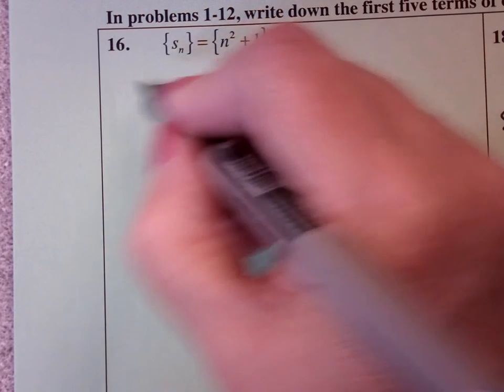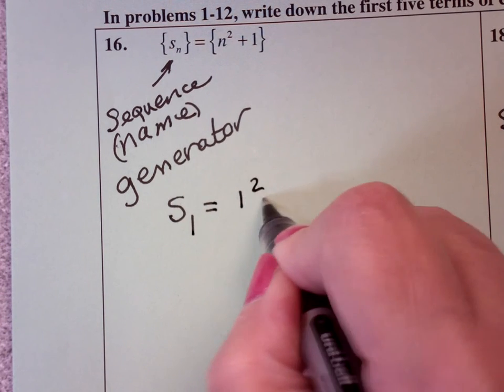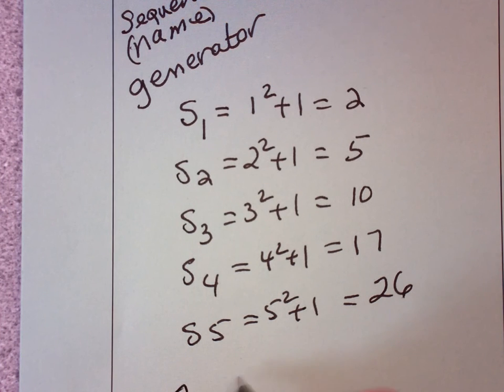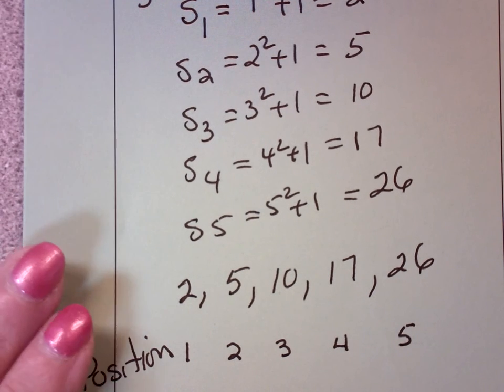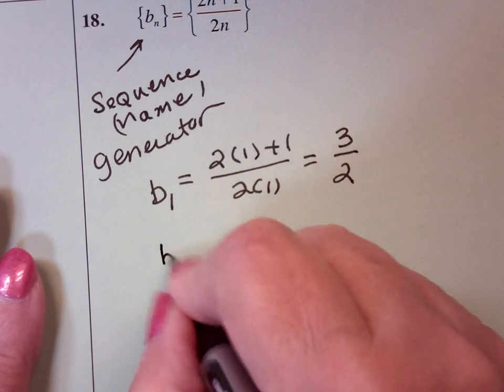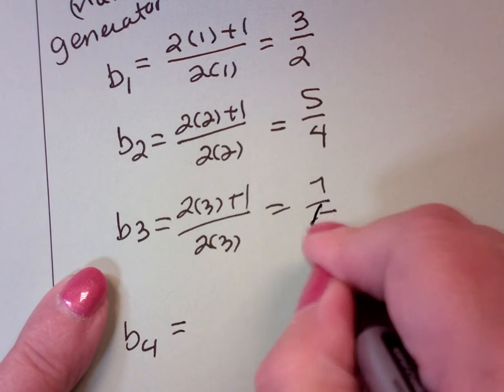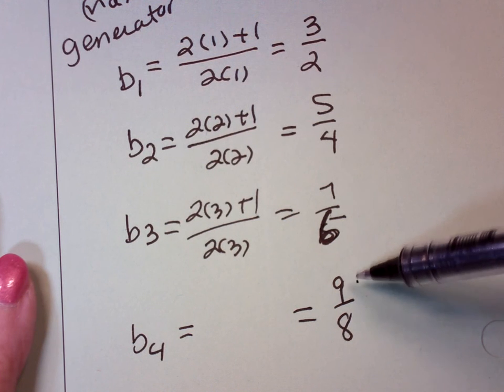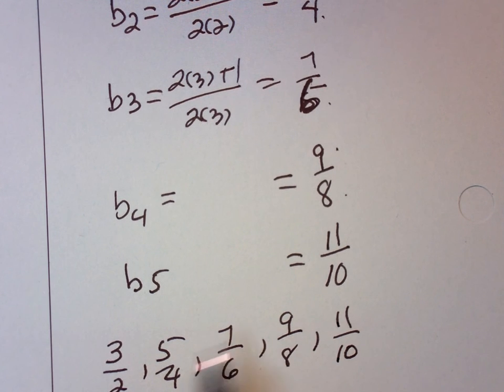150 7 1 page 2